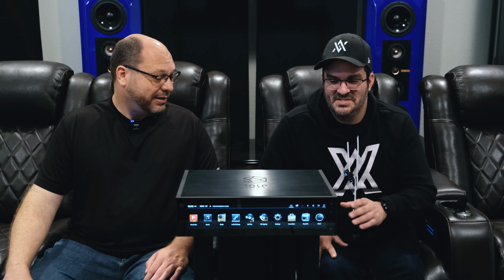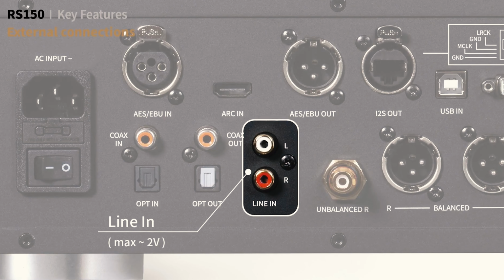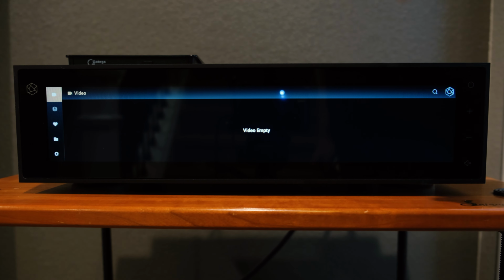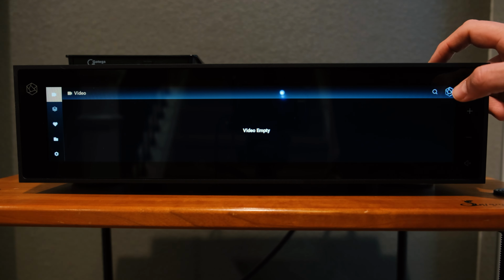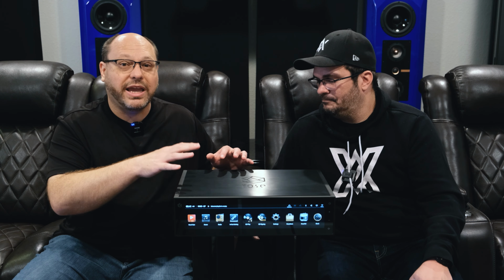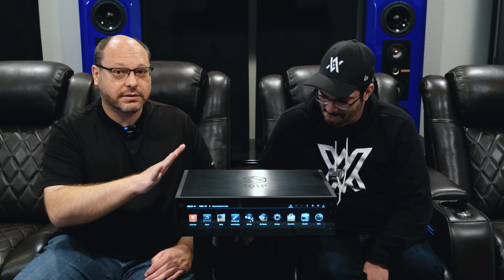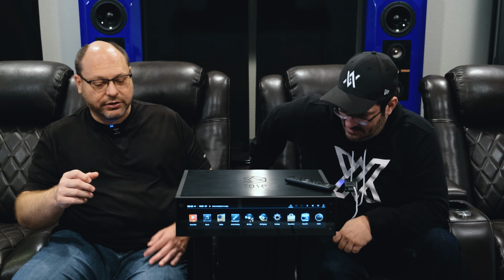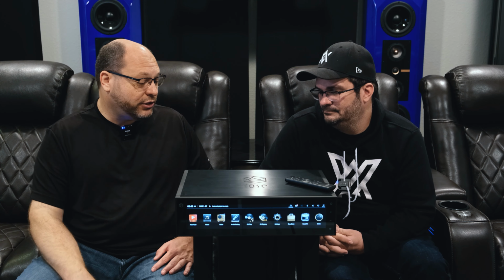The HIFI Rose RS150 - Undisputed best Streaming Preamp DAC on the Market Today (2022)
***Description
BestBuy Partner
*** LIMITED TIME:
*** Thanks For Checking!

TIMELINE
INTRO: 00:00
RS150 SPECS: 01:50
USER INTERFACE: 04:01
LOOK AND BUILD: 06:56
VIDEO DETAILS : 09:04
CD TRANSPORT AND RIPPING: 12:01
FINAL WORD: 14:09 .
***Thanks Again!